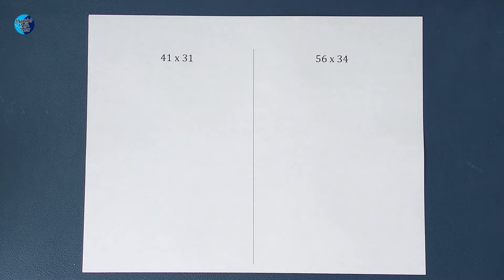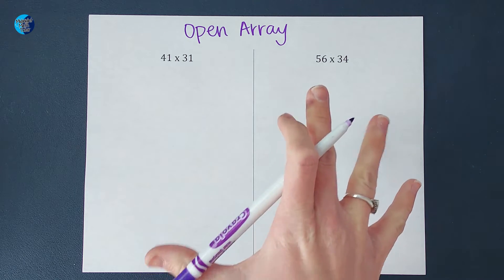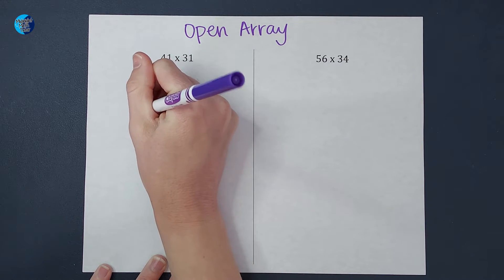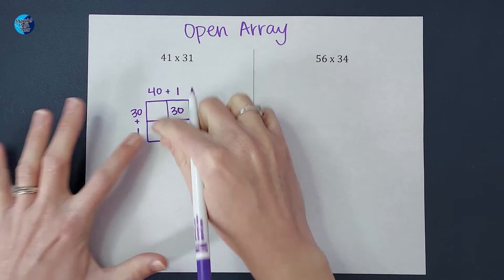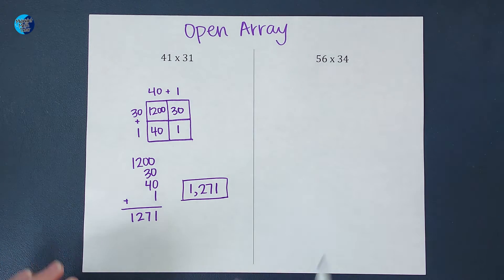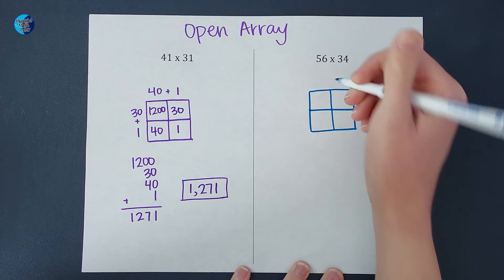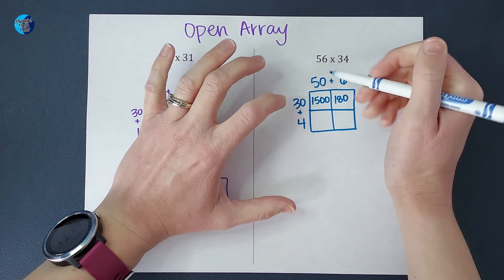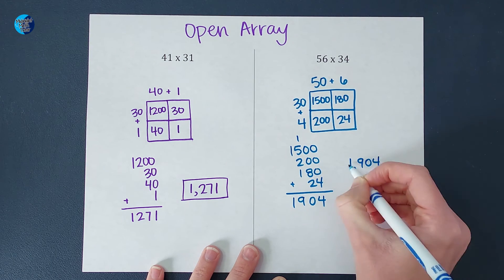Open Array: The Visual Way to Multiply Two-Digit Numbers (some kids LOVE this)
This might by my favorite multiplication strategy. I love how visual it is. Watch the example to see how it is similar and different from the standard algorithm.